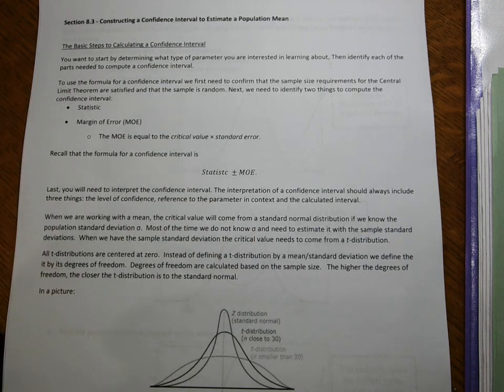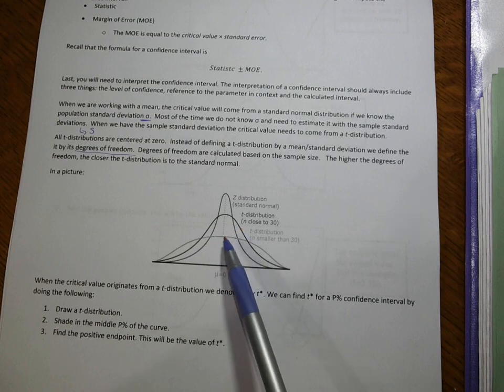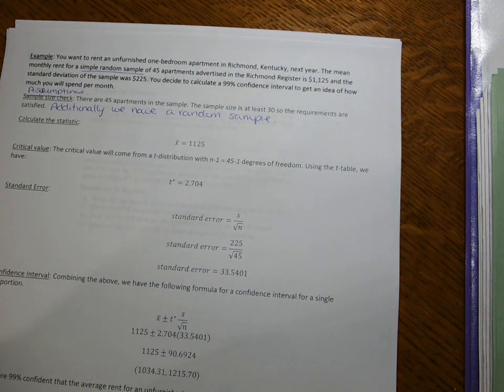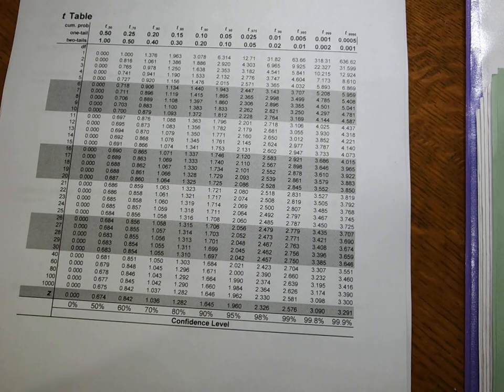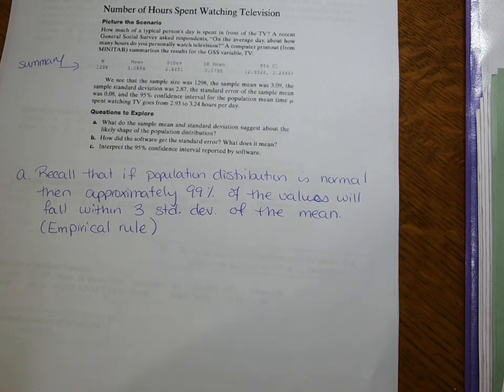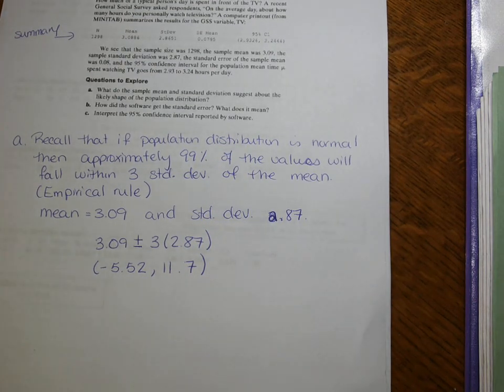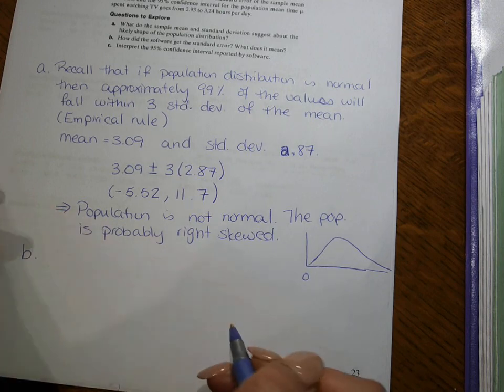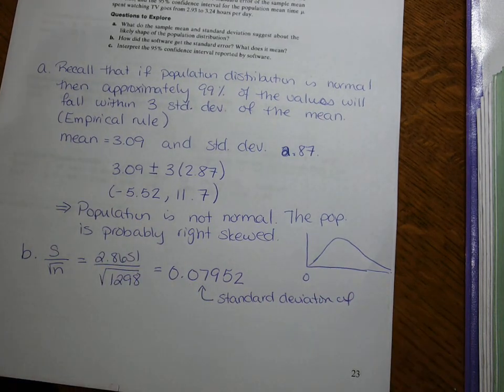Chapter 8 Part 3